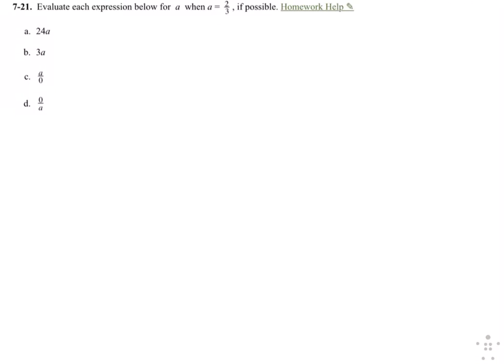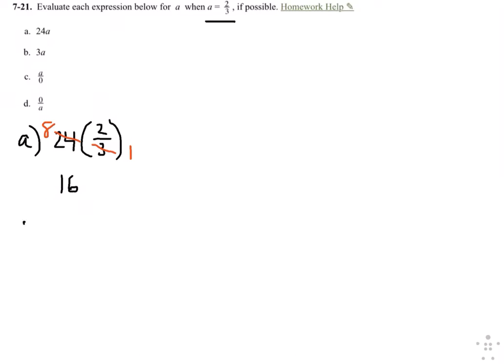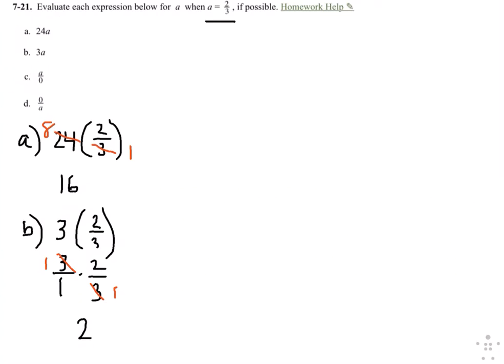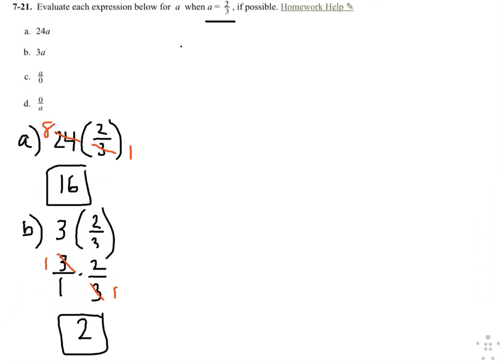CPM CC Course 3 Chapter 7 Problem 21